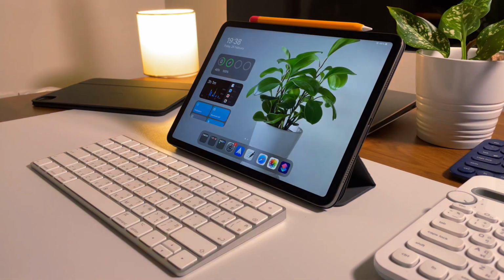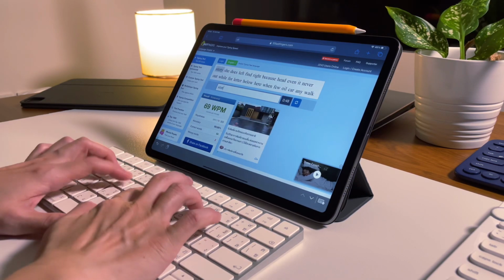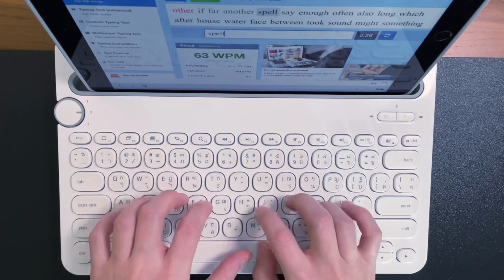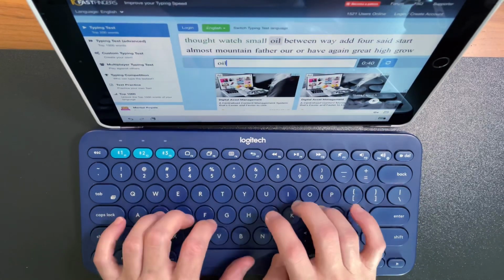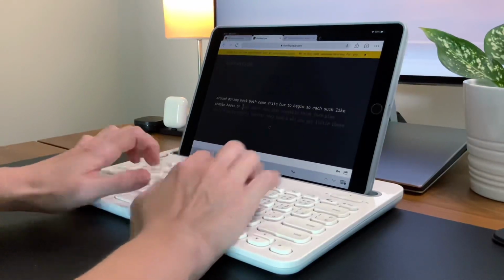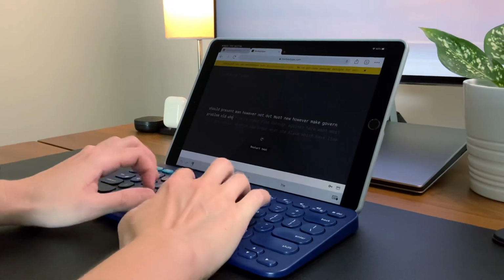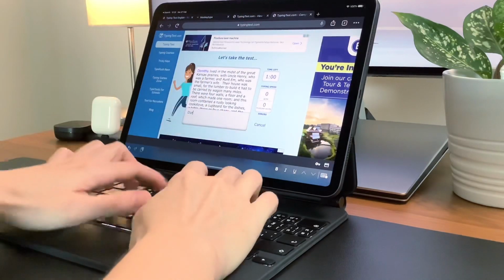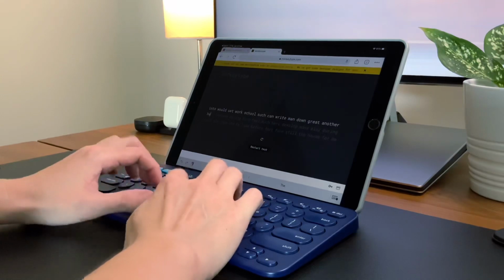Which keyboard can I type faster? K380, K480 or Magic Keyboard?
I tested these keyboards to see where I can type faster!

0:25 websites I used to do typing tests
 - Typingtest.com
1:18 stick around the whole video - hit Subscribe to support my channel!
1:26 if you’re in a hurry, here is where I reveal the winner!
1:45 typing in 10fastfingers.com
  - 3:21 I typed the fastest on the k380
3:56 typing in monkeytype.com - I typed fastest in here!
  - 4:44 I typed the fastest on the iPad Magic Keyboard
5:29 look & feel of monkeytype.com
5:00 typing on typingtest.com - I used the medium test and story typing test
  - 7:40 I typed the fastest on the iPad Magic Keyboard
8:12 my typing observations - possible typing improvements

Logitech K380 (Lazada), (Amazon)
iPad Pro 11”